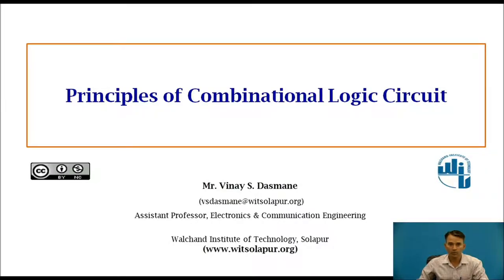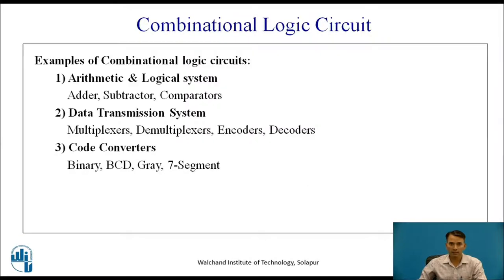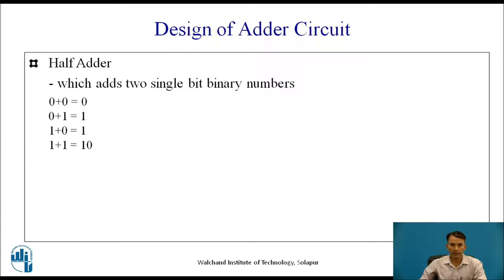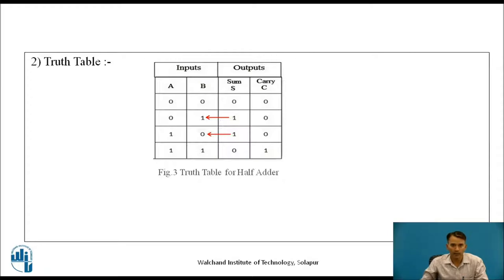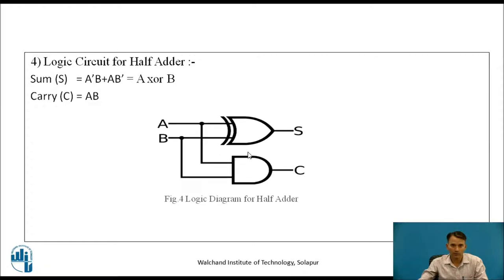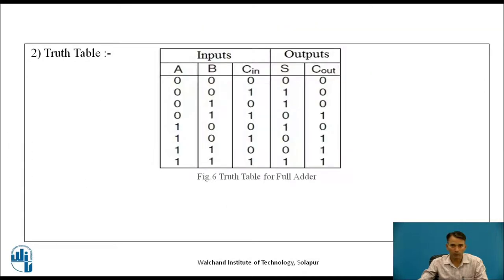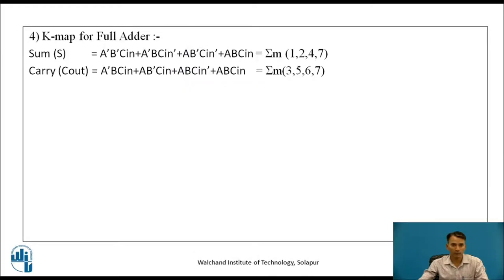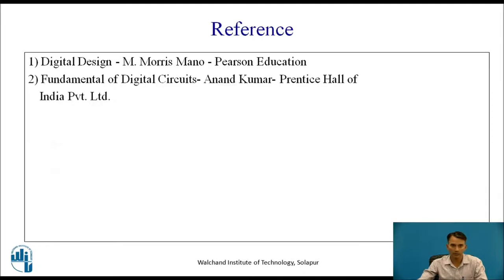Principles of Combinational Logic Circuit